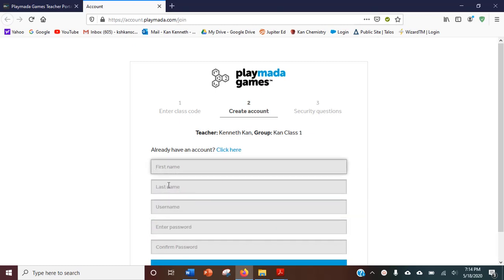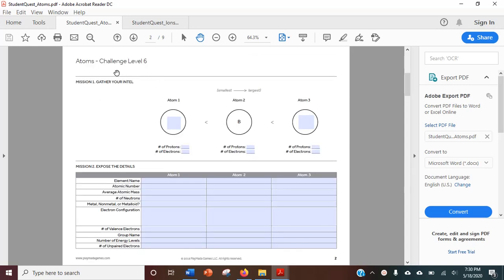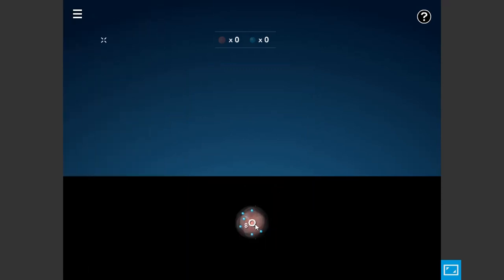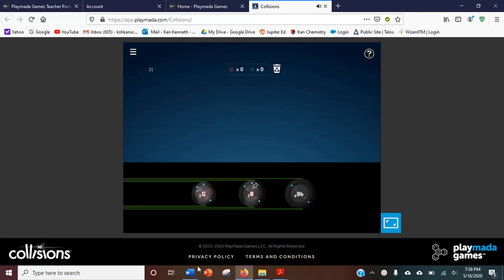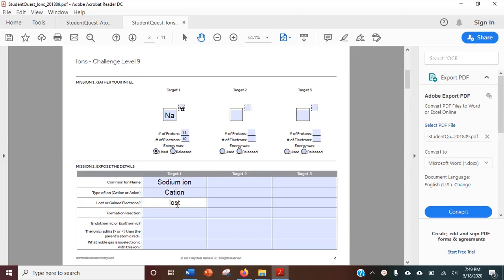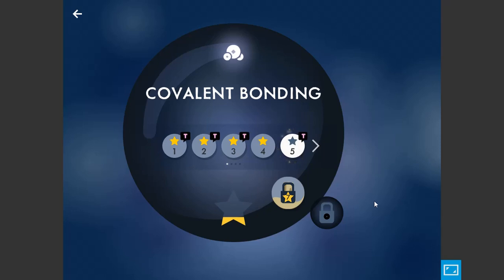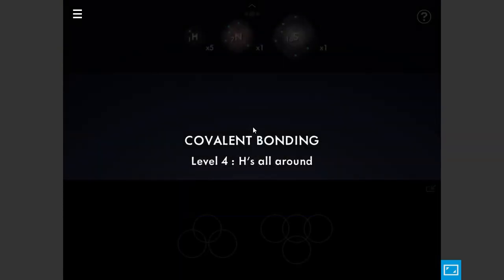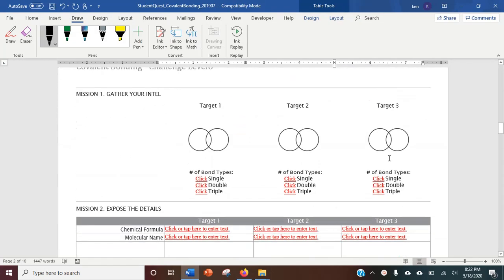Collision intro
Instructions on how to play Collision Game lab
1- The program collision is for 3 labs. You don’t need to do them if you already have 15 labs
2- Do the labs until you have 15 labs. If you don’t know how many you have check “# of labs” in Jupiter Ed

Time Codes
Sign up- 0:00
Log in: 1:43
Atom Lab#1- 3:05
Ion Lab#2- 12:25
Covalent Lab#3- 18:06

Lab (atom, ion, covalent)
1- Download the corresponding worksheet on Jupiter
2- Watch the tutorial Video on YouTube
3- Complete the worksheet by playing the game
4- Rename the document as
Last,First Name -Lab-(atom or ion or covalent)
5- Upload and Submit to Jupiter